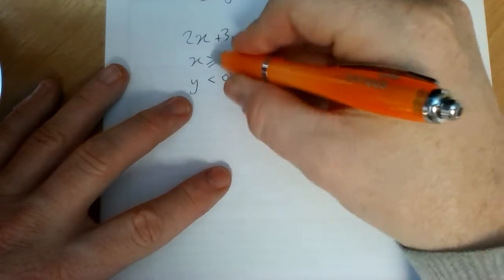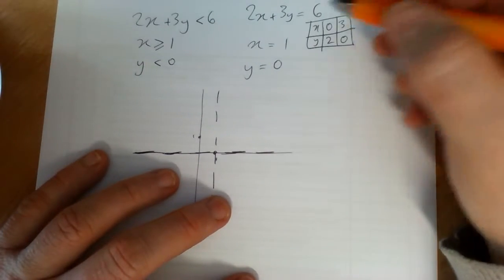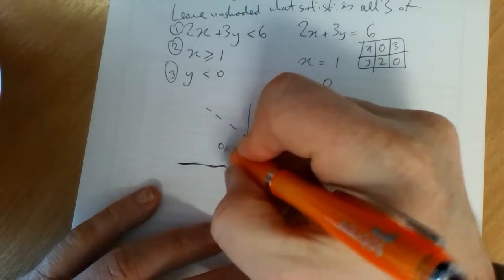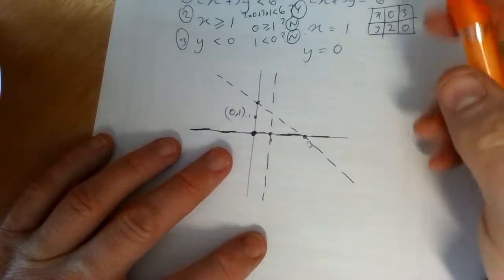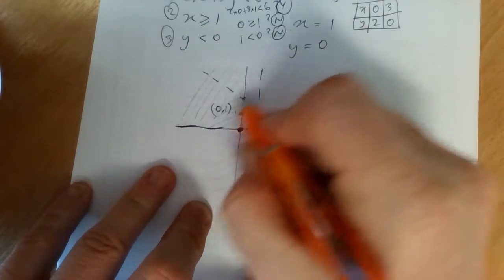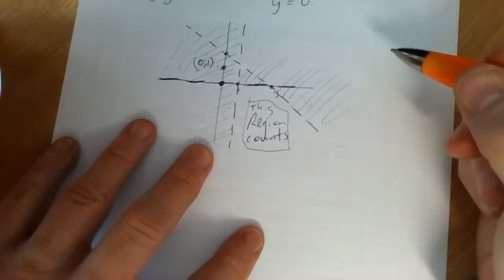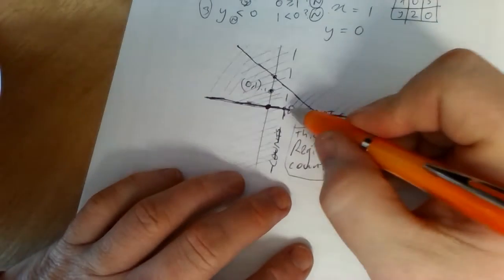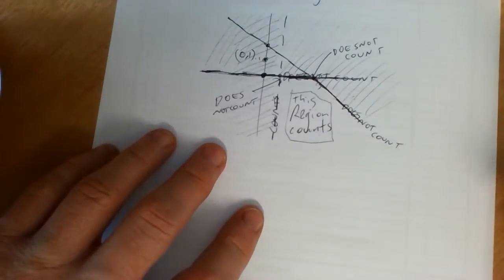59 seconds on regions from inequalities - forwards